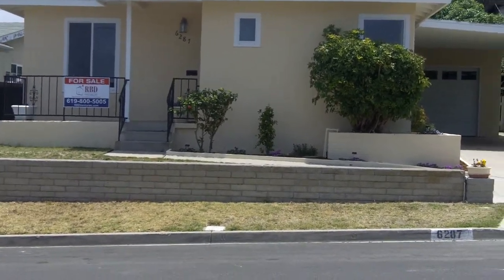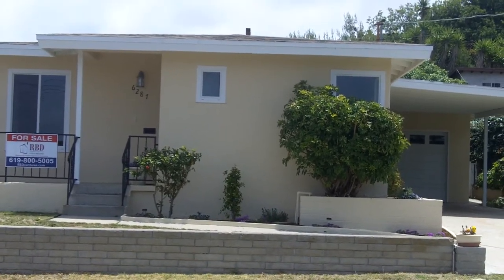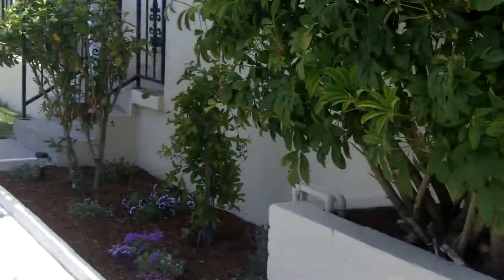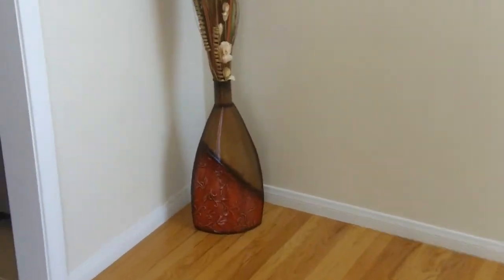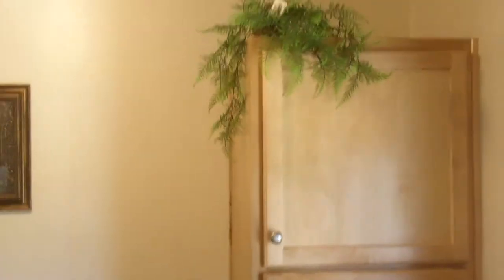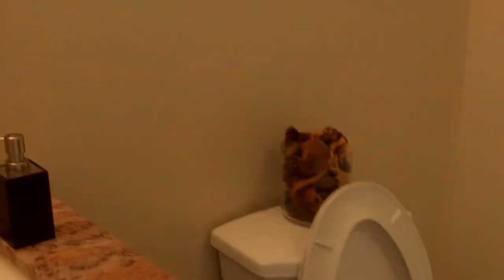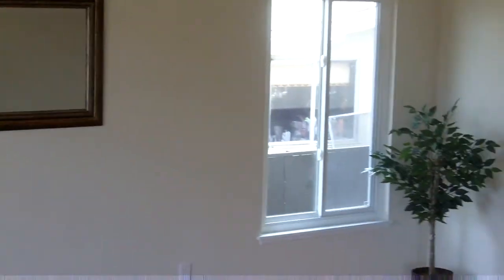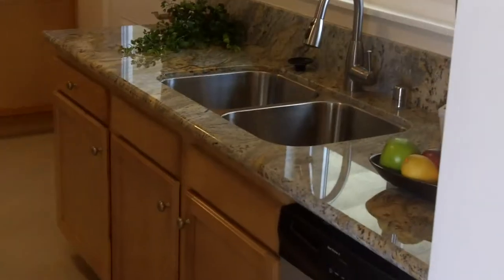New Finished Renovation Walk Through on Calle Pavana St in San Diego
RBD Ventures' newest renovation on Calle Pavan St, San Diego, CA.

UPDATE: This property is SOLD.  Fore more homes, check out out website!

RBD Ventures is San Diego's premier home renovation company.